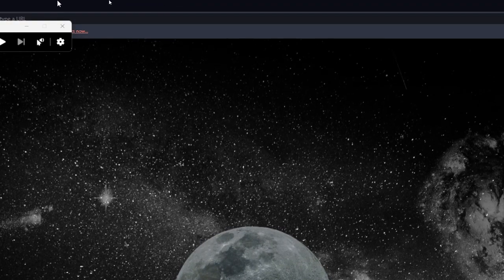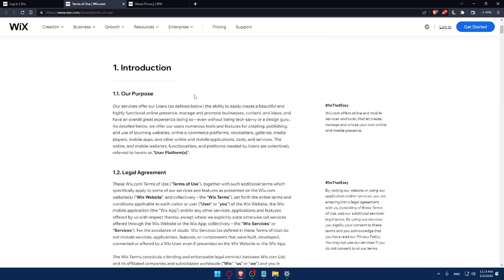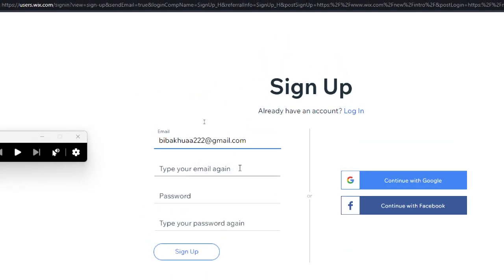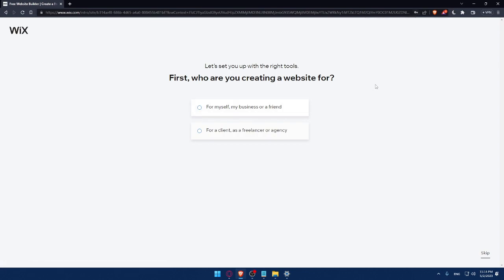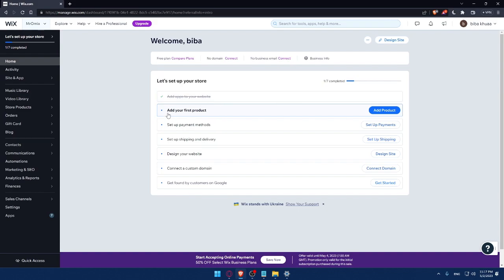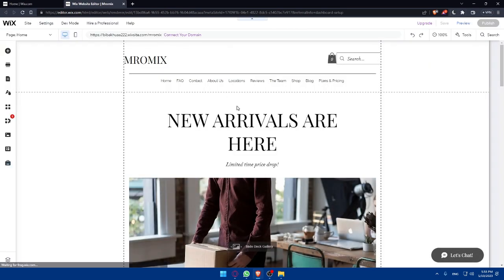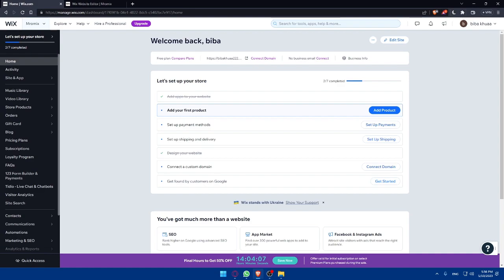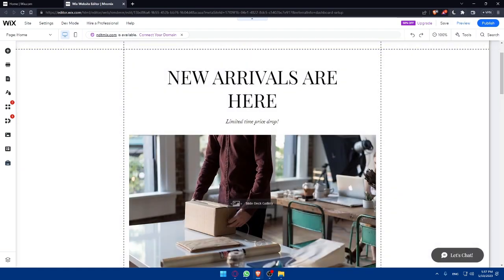How To Create A Landing Page On Wix Website ! (Full Guide)